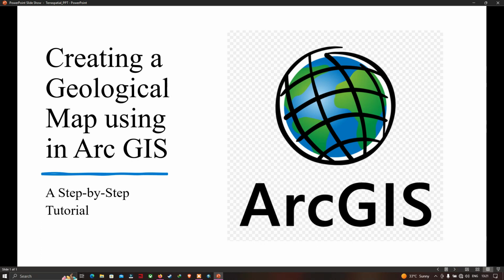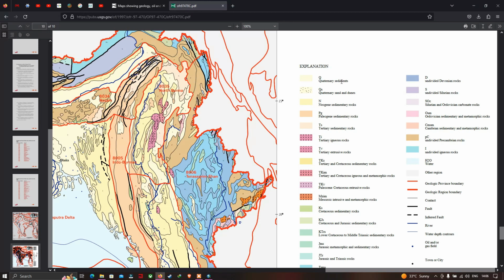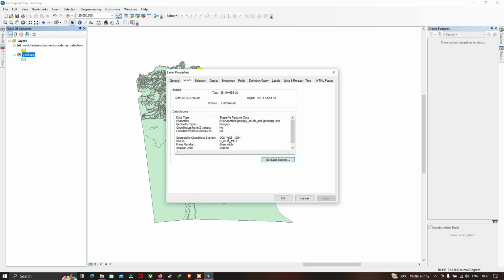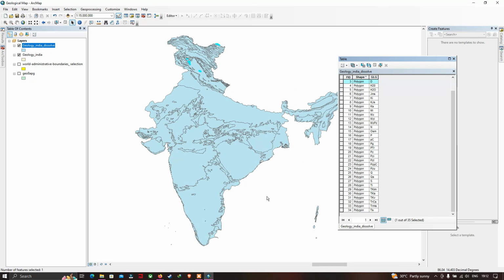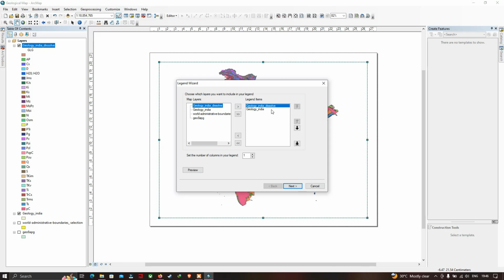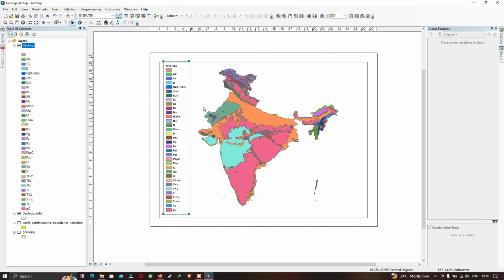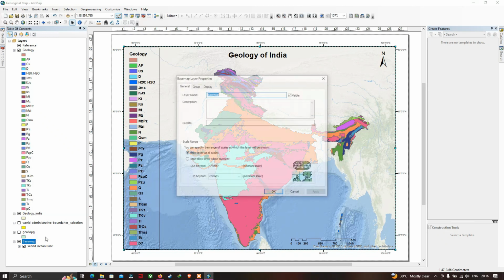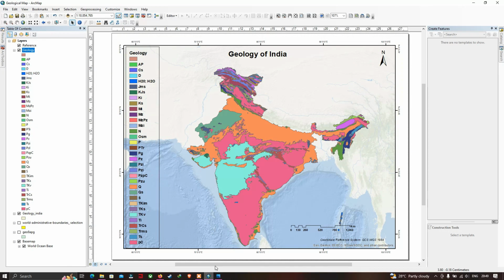How to Create Map in ArcGIS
This tutorial will guide you through the process of using the ArcGIS  software to create your own geological map by utilizing freely downloaded geologic data from USGS.
In this tutorial, we will provide step-by-step guidance on how to create your own geological map using ArcGIS ArcMap software, covering the entire process from data importation to final map production. This video is ideal for geologists, geoscientists, and GIS professionals who want to enhance their mapping skills using ArcMap. You will learn how to work with multiple data layers, utilize advanced tools, and customize your map to suit your specific requirements. You will have a thorough understanding of how to create a detailed and precise geological map in ArcMap.